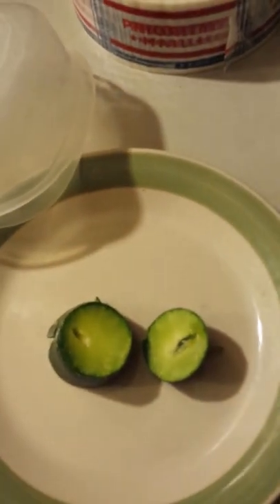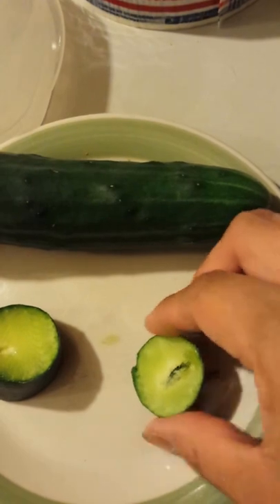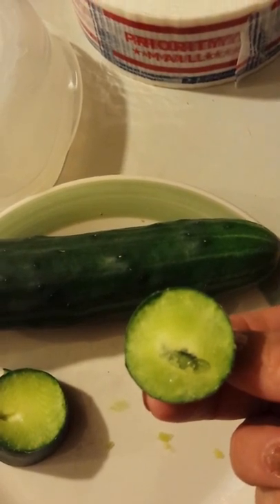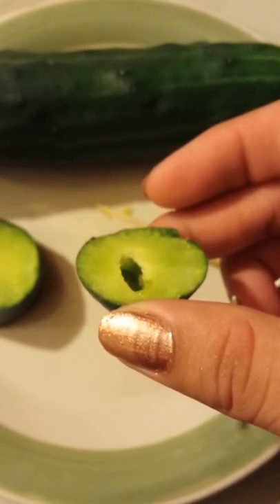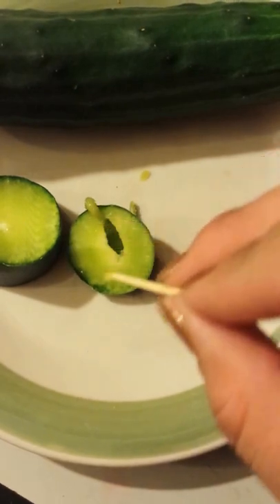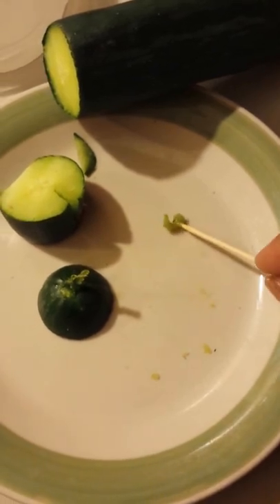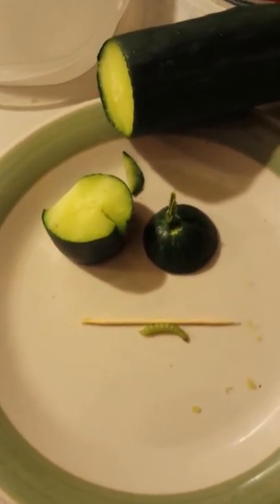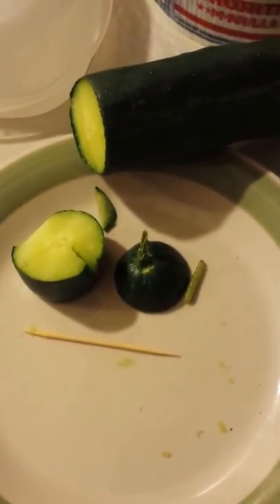Worm in my cucumber!!!! South Texas Gardening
I found a caterpillar inside my cucumber!